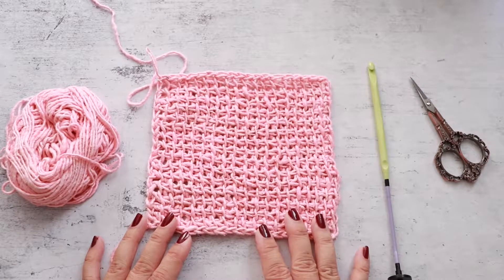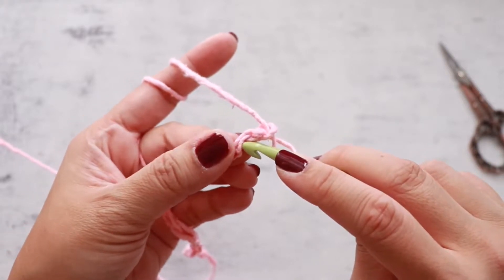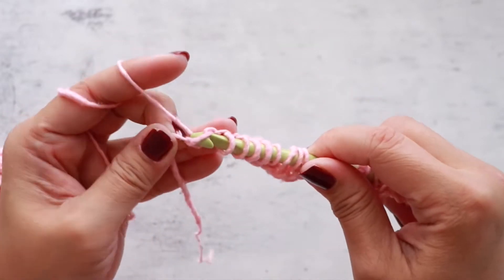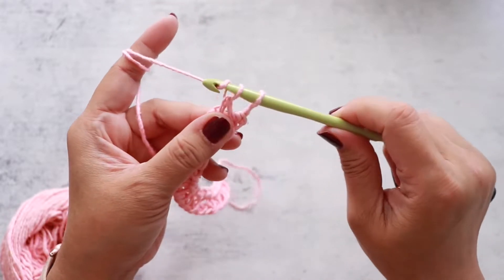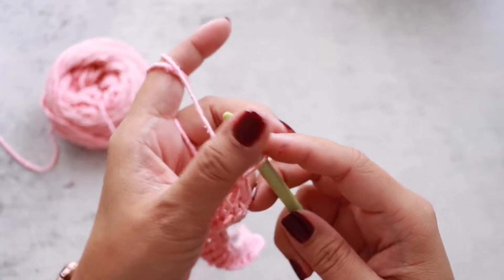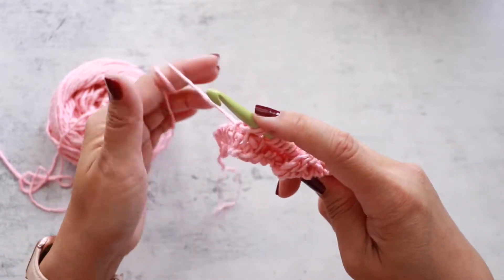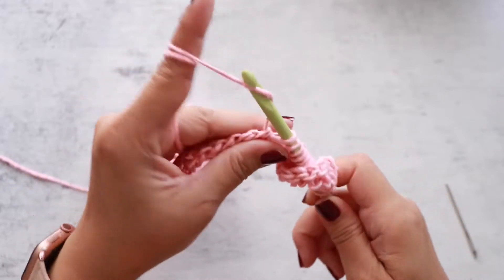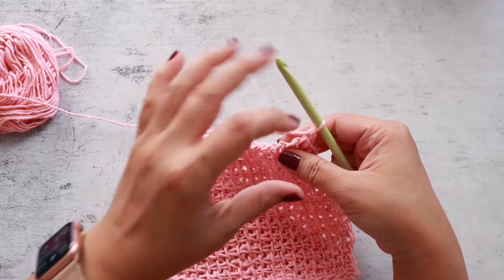How to: Tunisian Simple Stitch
Hello and welcome back to Darn Good Yarns Fiber Friday's! For the month of September we are walking you through how to crochet the Tunisian Simple Stitch! Enjoy and happy crafting!!